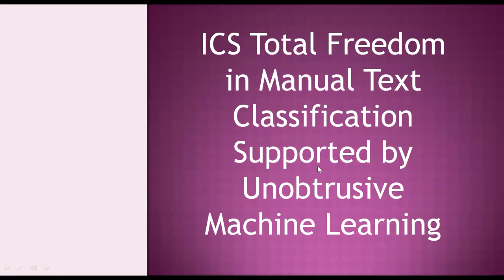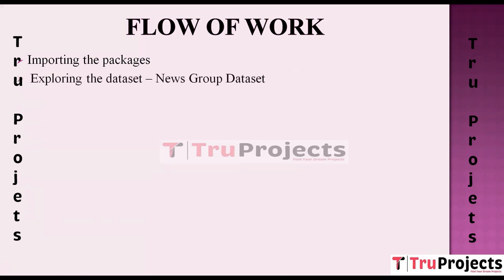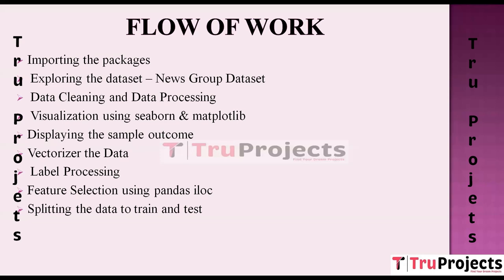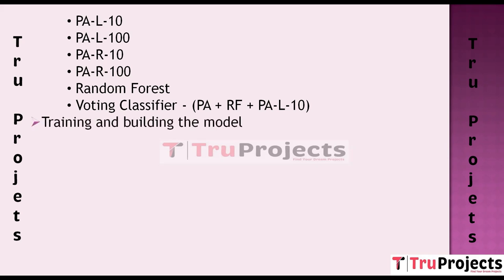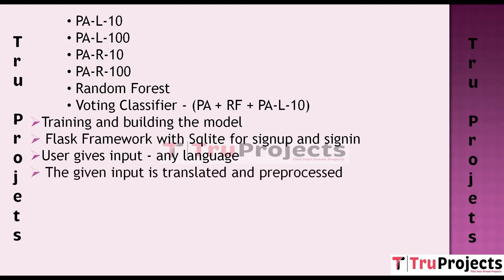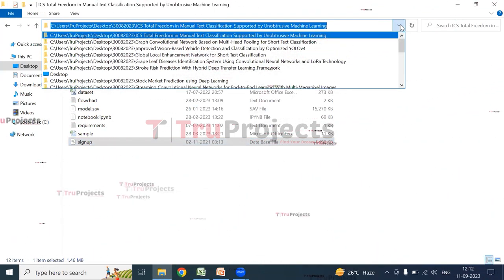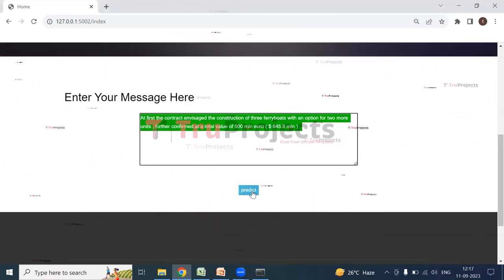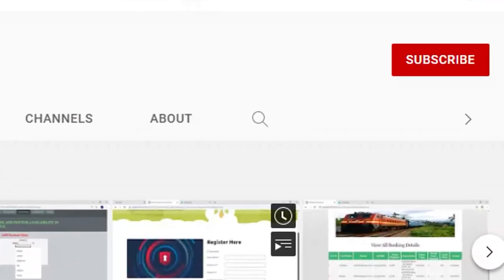ICS Total Freedom in Manual Text Classification Supported by Unobtrusive Machine Learning